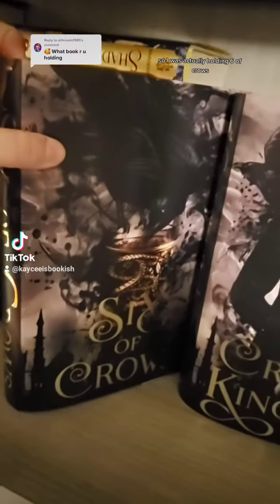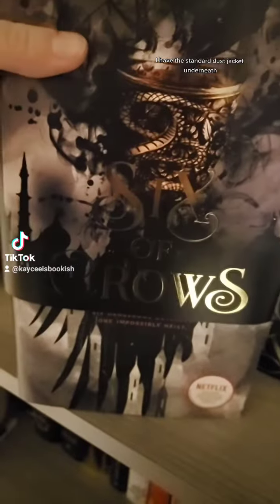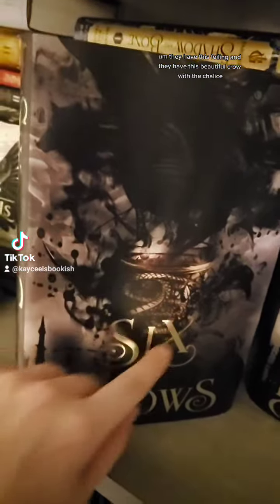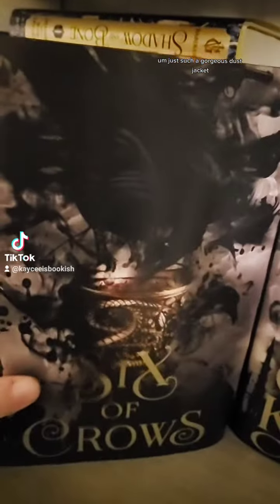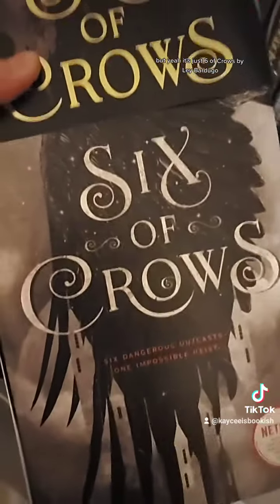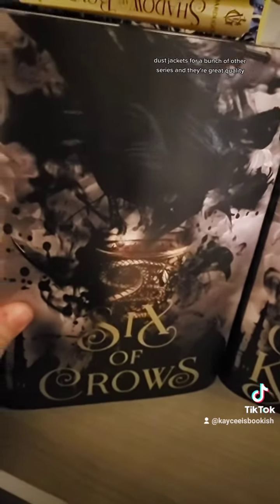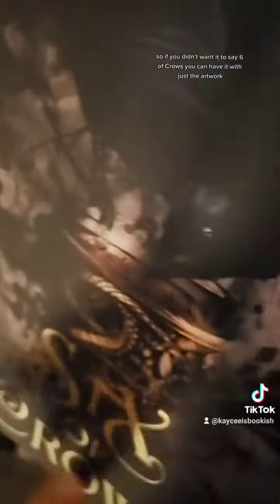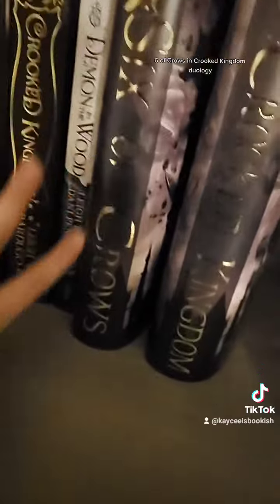Answering questions: Alternative dust jackets for Six of Crows by Leigh Bardugo